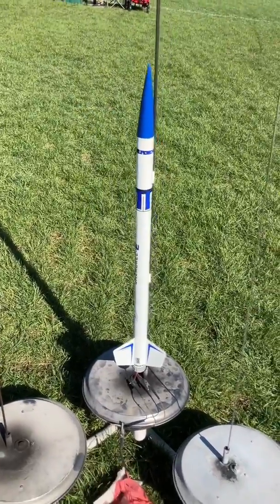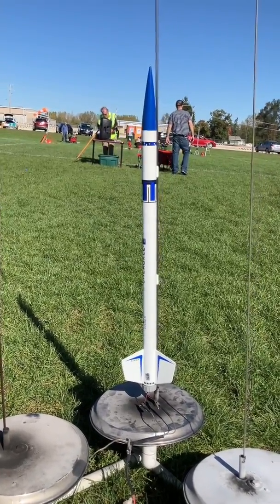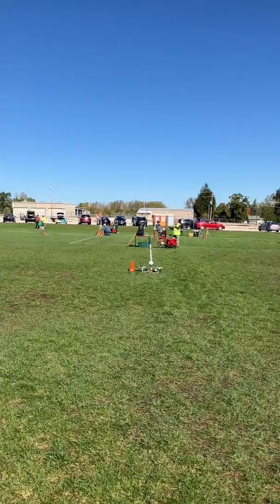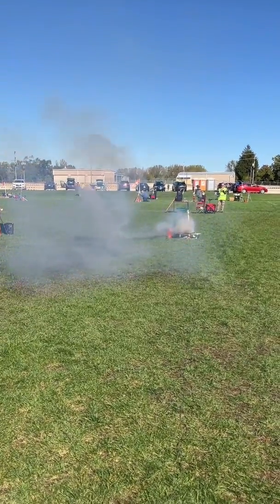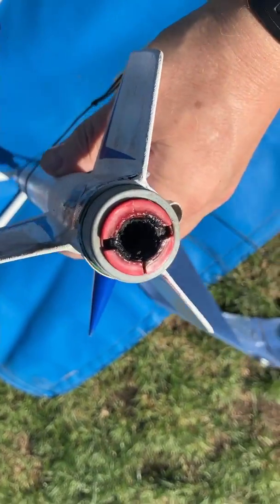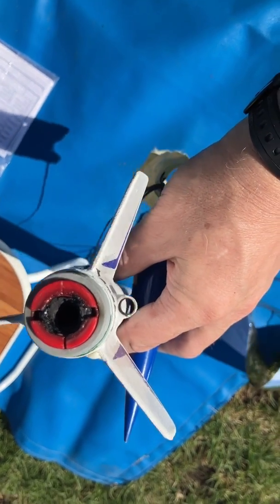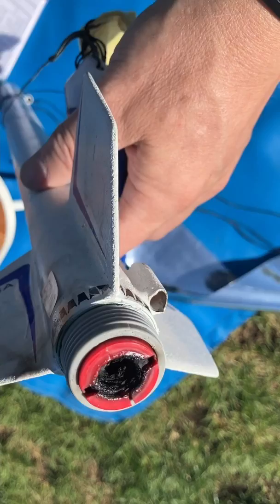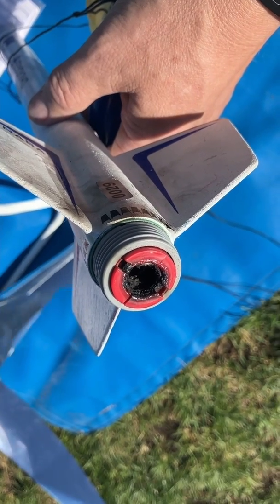Cherokee, D16-4, CATO! FIRE!